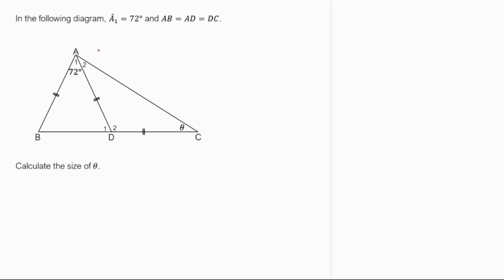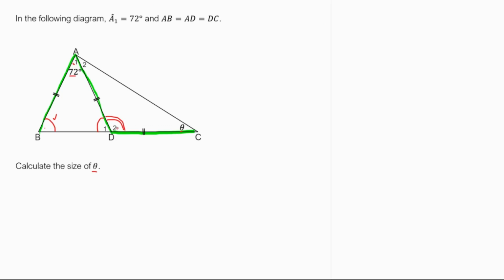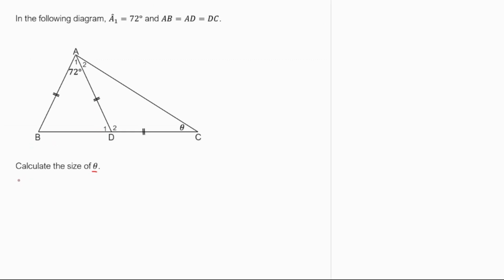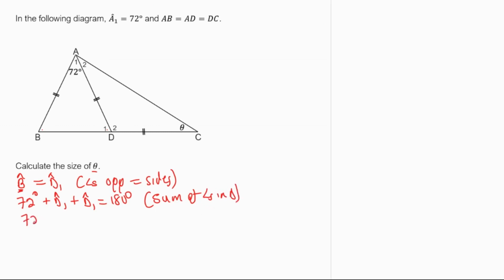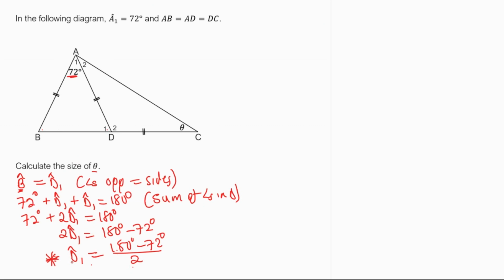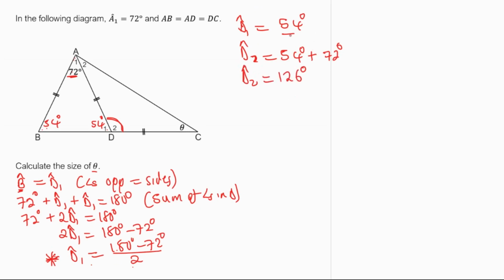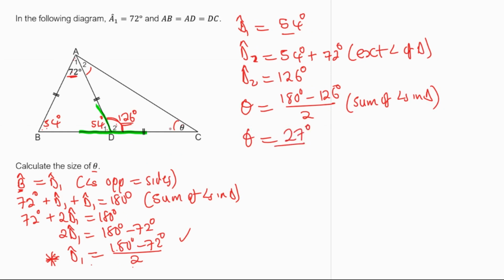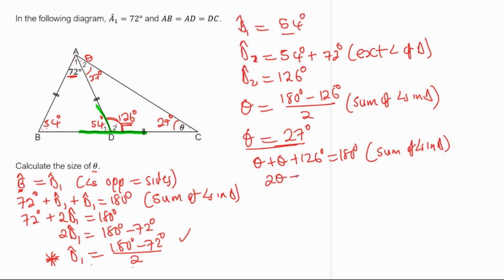GEOMETRY OF STRAIGHT LINES AND TRIANGLES | MIXED QUESTIONS | PROBLEM SOLVING QUESTION 6